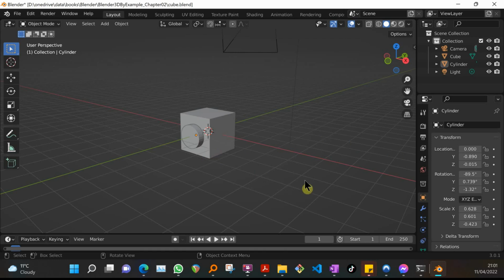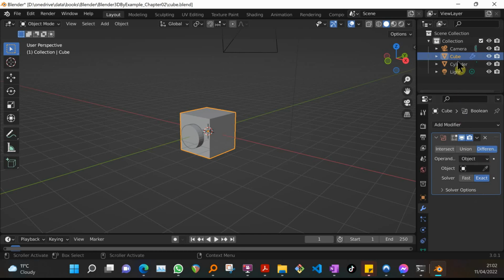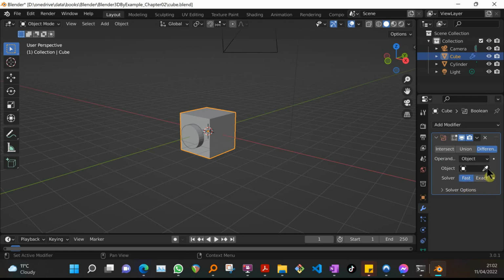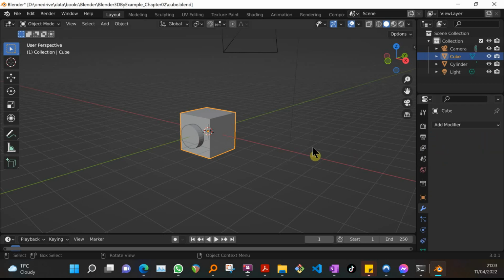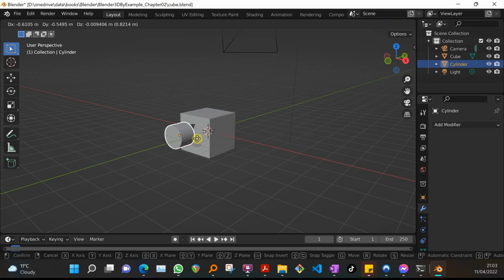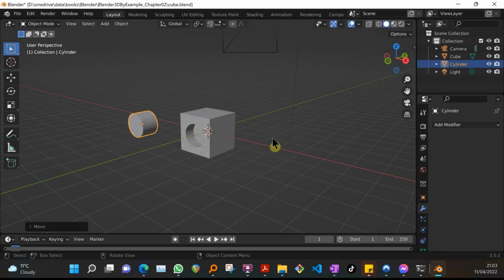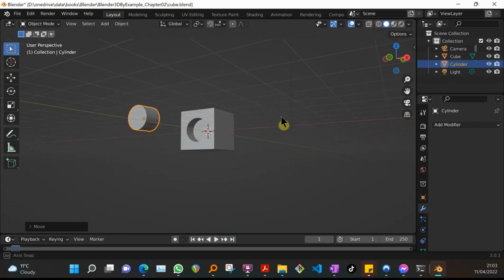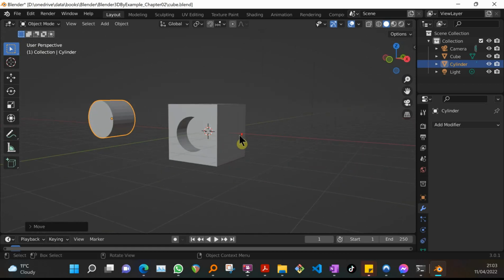b018 - Blender play with boolean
Blender play with boolean